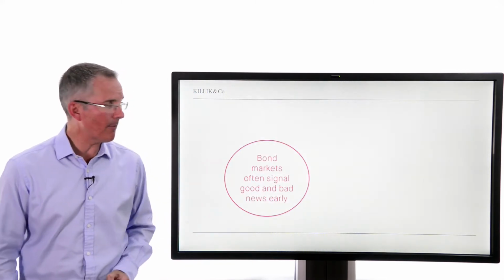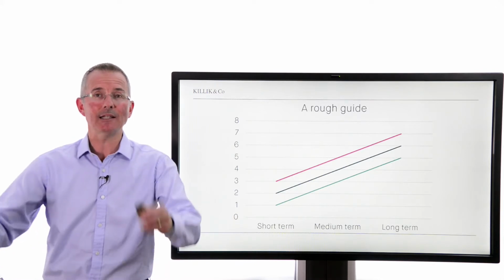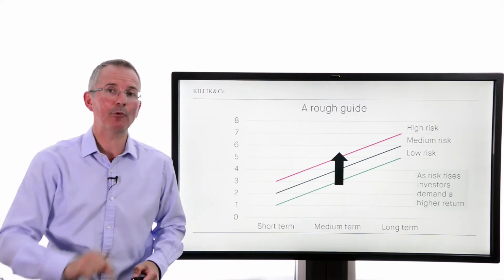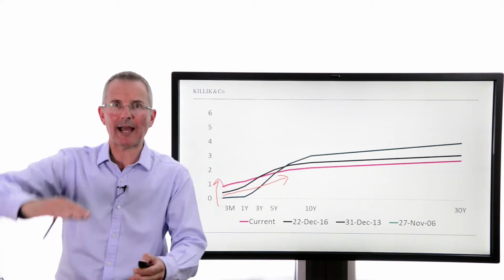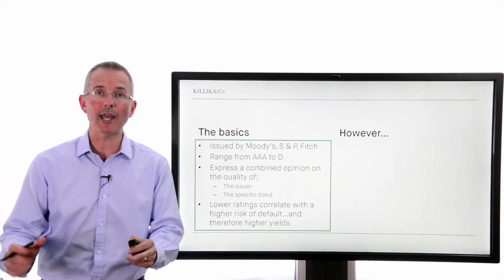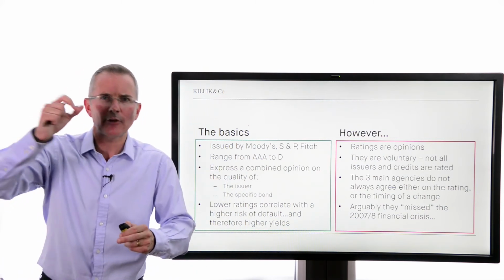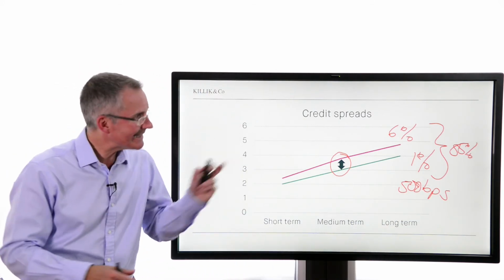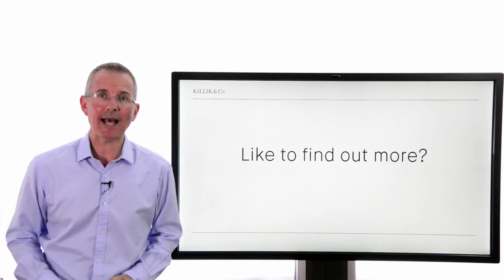Killik Explains: 4 Bond Market Signals Investors Should Watch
Bond markets often signal broader trouble early. Here are four indicators worth keeping an eye on.